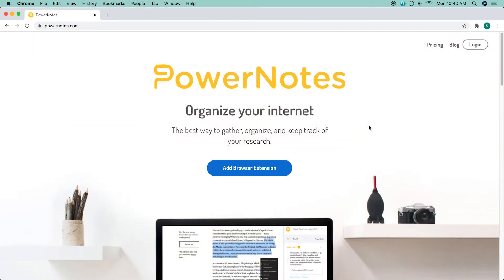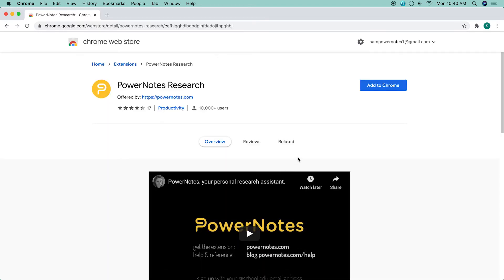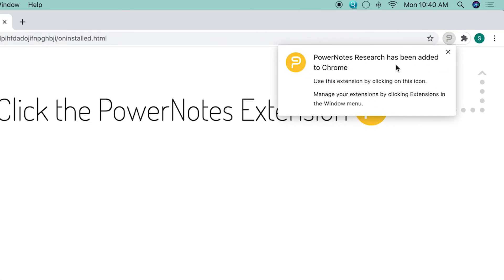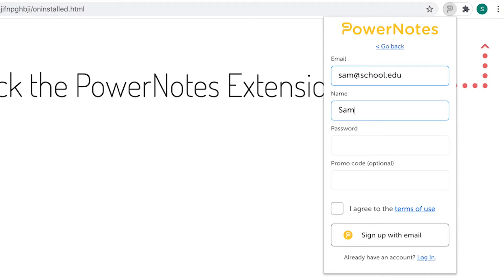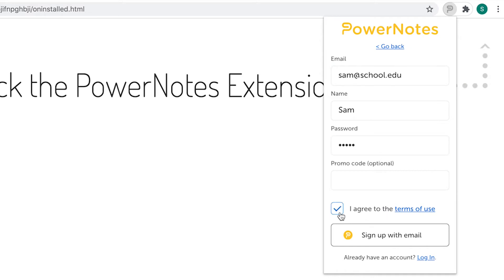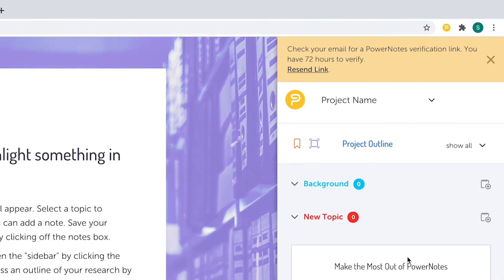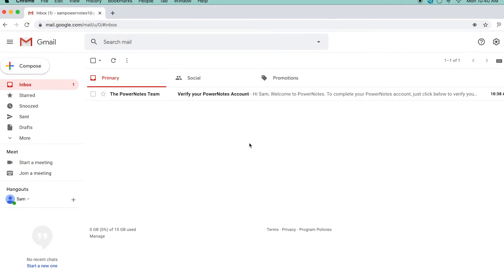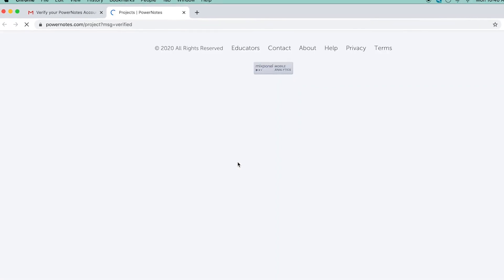Getting Started with PowerNotes - Account Setup.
Install the PowerNotes extension, create your account, and verify your information - next you'll be ready to start researching and taking notes.

00:00 - 00:16: This scene demonstrates how to install the PowerNotes Browser Extension, the Chrome browser is used as an example. The scene begins on the PowerNotes homepage, the Add Browser Extension button is clicked. The user is taken to the PowerNotes Chrome extension page. On the extension page, the users clicks on the blue install button in the upper right corner.

Narrator: To install the extension on chrome, microsoft edge or firefox go to powernotes.com and click the add extension button. If you're using microsoft edge you'll be directed to the chrome store where  you'll be able to install the chrome extension on edge. Once installed you will need to create a PowerNotes account.

00:17 - 00:49: How to create a PowerNotes account via the installed extension is shown. The user fills in the required details to create their PowerNotes account. First they enter their name, then email address, and finally a password. There is an optional field to add a promo code. The user clicks the button at the button the end of the form to submit their required information and to create their account.

Narrator: Click on the PowerNotes logo in the extension tray, fill in the required fields and click sign up. If you are not a member of a partner school, you will get one project for free. You can then purchase premium access which gives you unlimited projects by trying to create another project.

00:50 - 01:01: The PowerNotes extension is now active on the right side of the screen and at the top of it, a banner is displaying an alert that the account needs to be verified. There is then a demonstration in an email client showing how to click the verification link in the email sent by PowerNotes.

Narrator: Next, you will need to verify your account. A verification link will be emailed to you, click on the link in the email and you'll be ready to start researching.

01:02 - 01:05: The PowerNotes Project Dashboard is displayed. The main focus are the Project Cards. There is one card showing a previously created project and another that allows the user to create a new project.

Narrator: If you don't see the email check your spam folder.

01:06 - 01:11: A slide is shown containing the PowerNotes logo and is followed by another slide that shows links to the PowerNotes website and blog. Additionally there is text encouraging users to signup using their school email address.